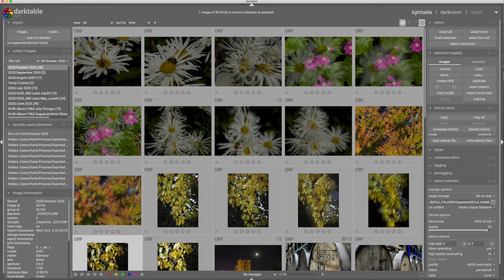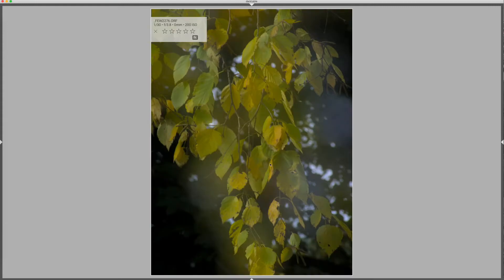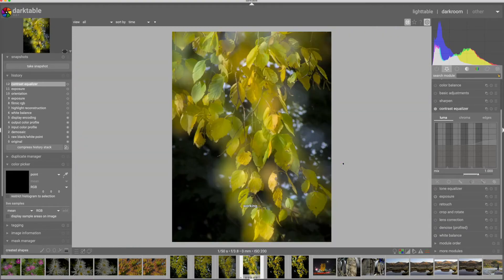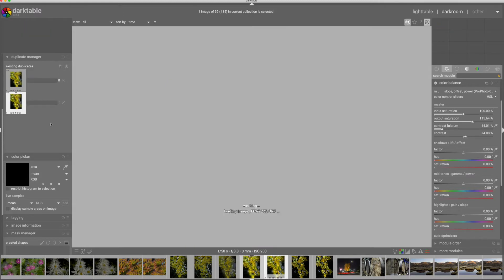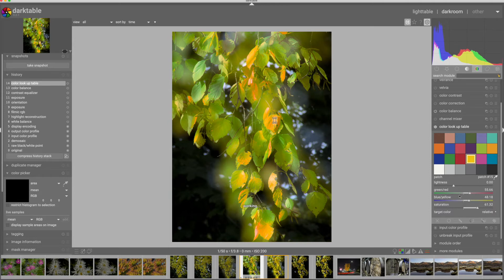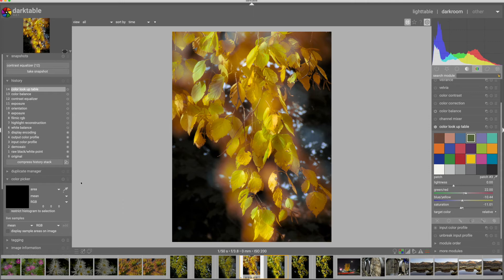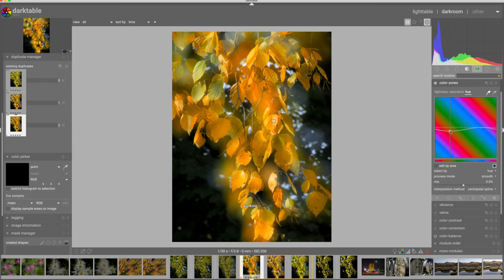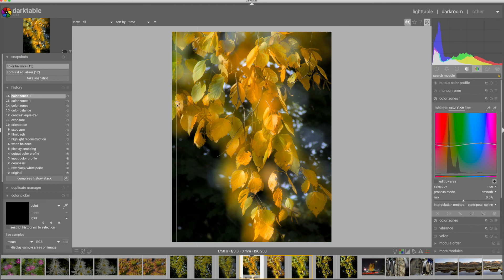Workflow Walkthrough #14 - Autumn colors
Some basic processing and some color shifting using Color Look-Up Tables and Color Zones modules